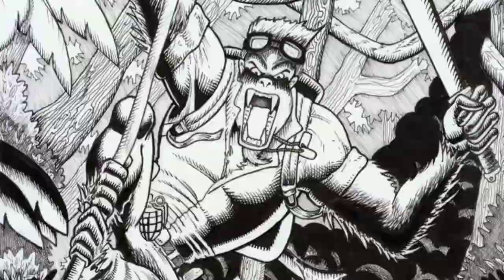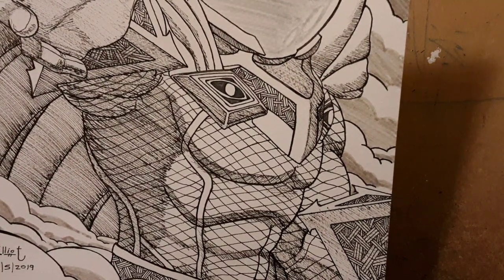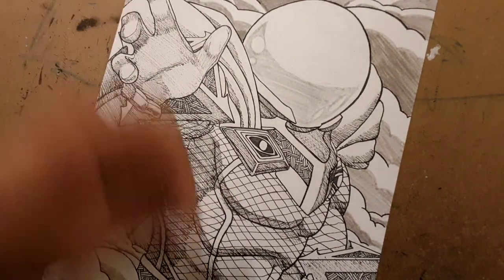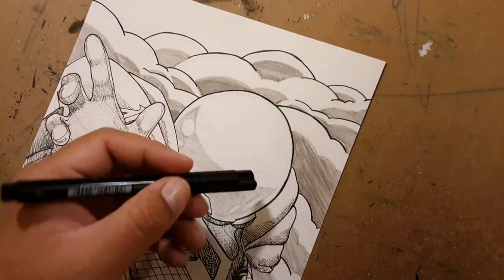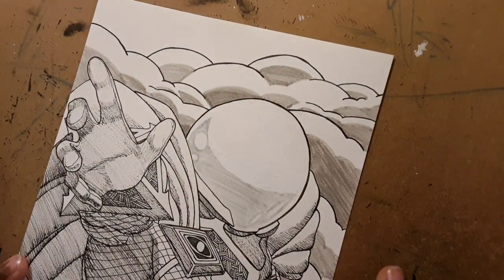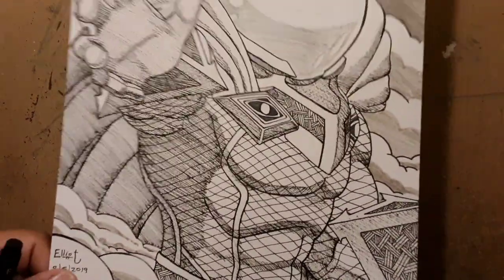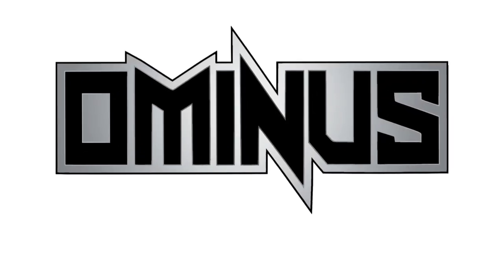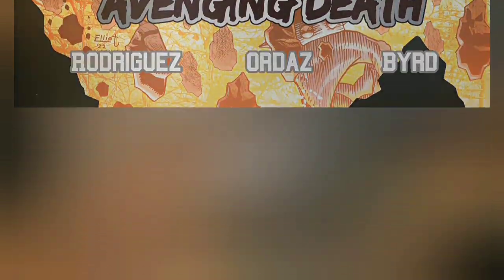Behind the Art - Mysterio Fan Art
In this latest episode of Behind the Art, I'll take a close look at an old fan art piece I did in 2019 of Mysterio from Spider-Man.  We'll look at the art up close and you'll hear some info about the making of this art, including a big mistake I made along the way.